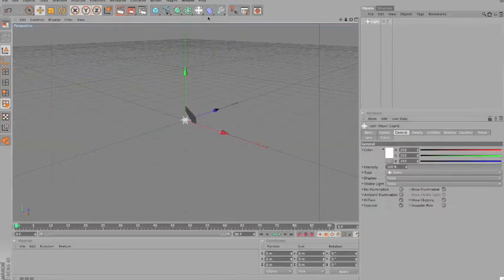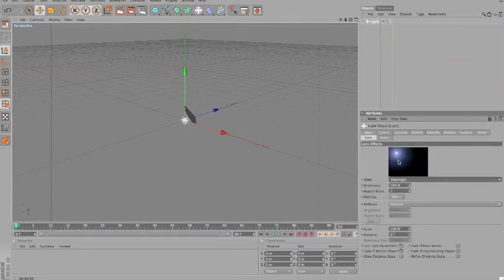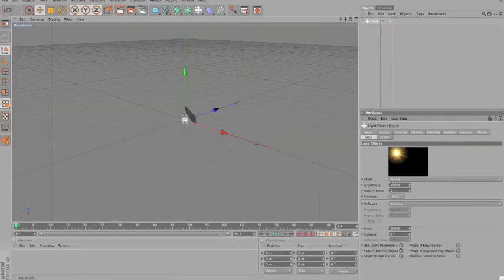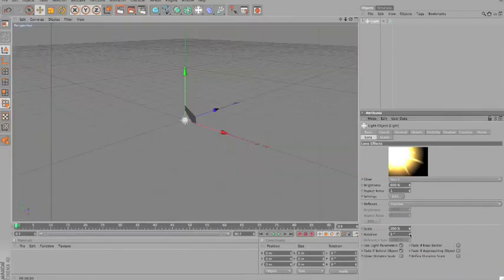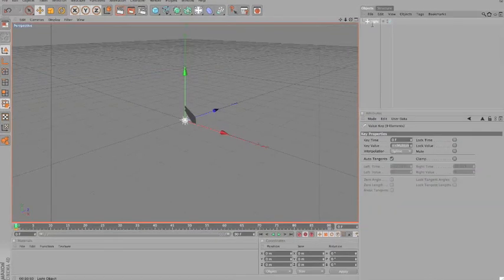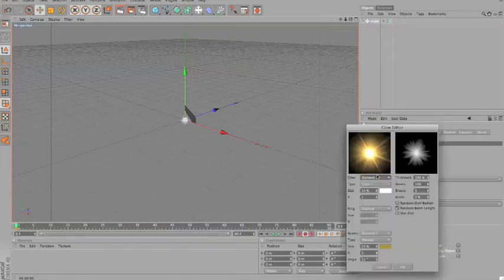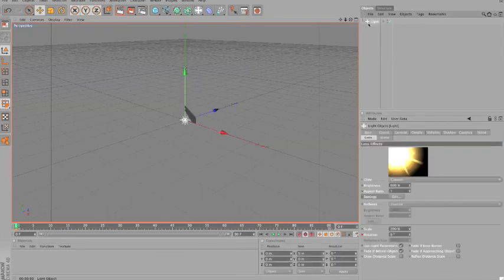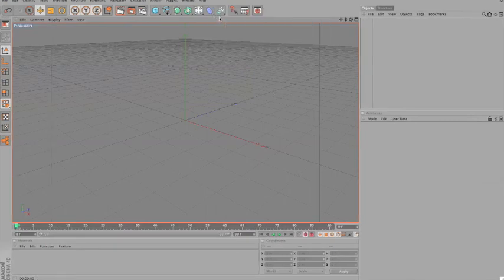Noise Junkies´ Cinema 4D Series: Basics Of Lights Part 2, Light Lenses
noisejunkies.net for more